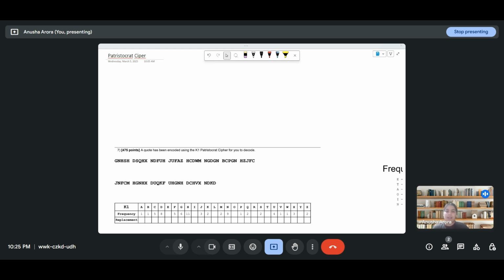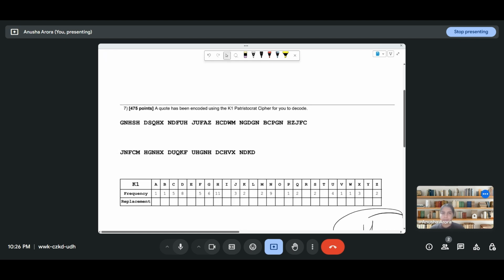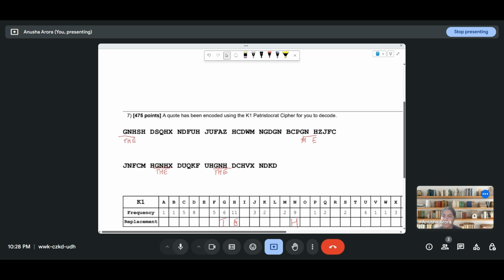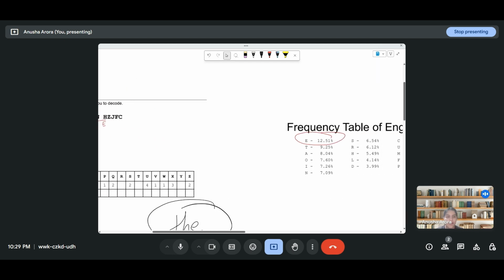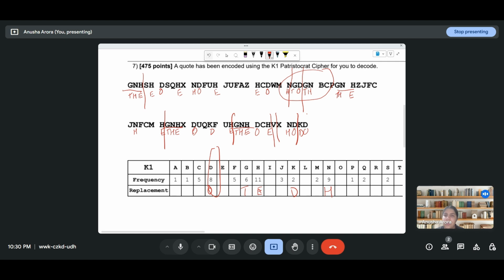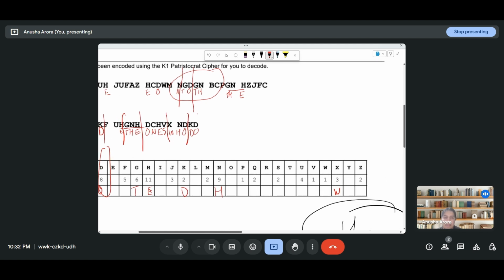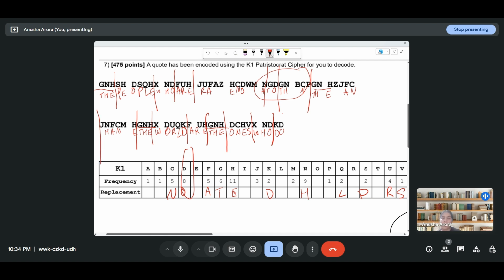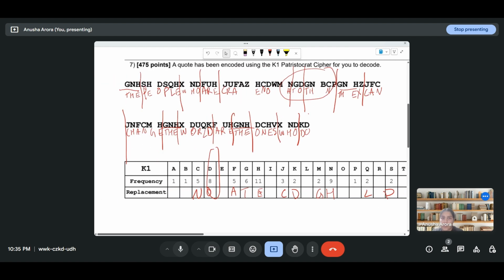Patristocrat Cipher - Codebusters - Science Olympiad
Test your codebreaking skills with the Patristocrat cipher! This tricky monoalphabetic substitution cipher removes spaces and punctuation, making it a real challenge to decrypt. In this video, we’ll explain how it works, show encryption and decryption techniques, and give tips for solving Patristocrat puzzles. Try encoding a message in the comments—we’ll try to crack it! 🔐✨